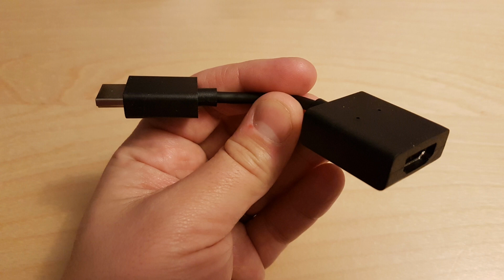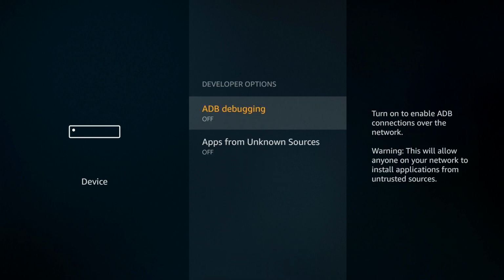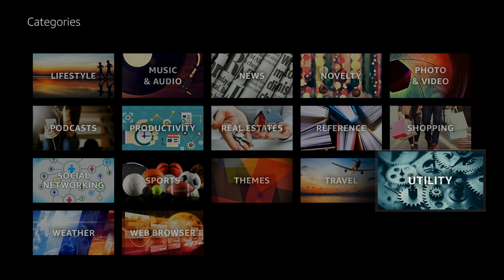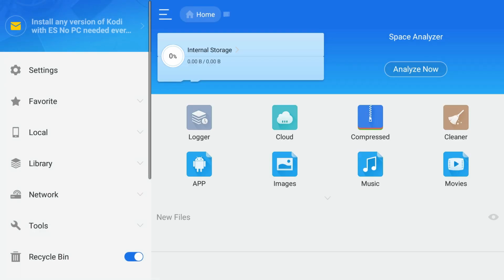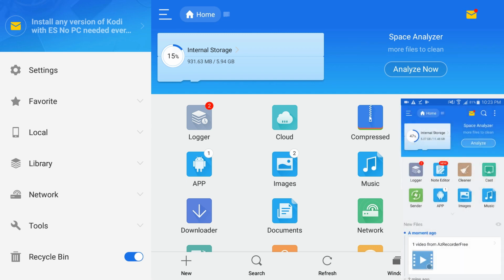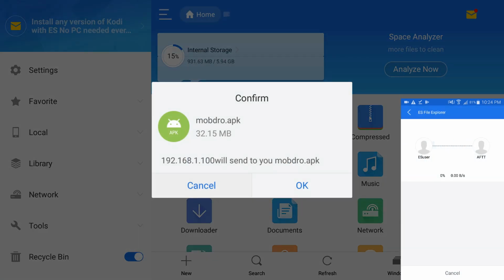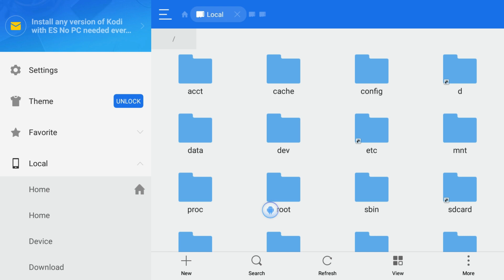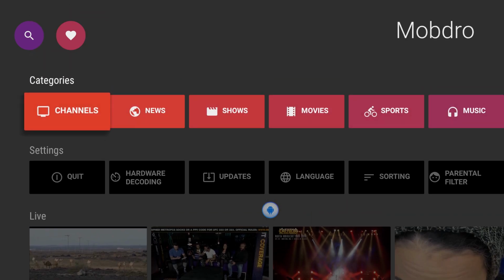Amazon Fire Stick Basic Edition - Easy Sideloading and Unboxing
Today I will be unboxing the Amazon Fire Stick Basic Edition and showing you the easiest way to sideload apps. Even though I'm doing this on a Basic Edition , the sideloading method is applicable on any Fire Stick.

In this video I use the free version of ES File Explorer ,  but if you have ES File Explorer Pro the process is much simpler.

Fire TV Stick with Alexa